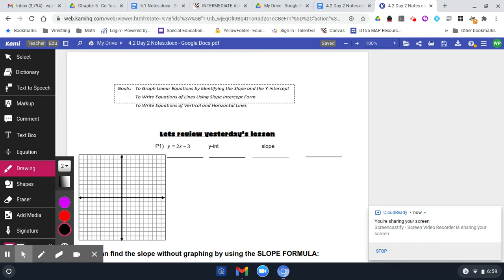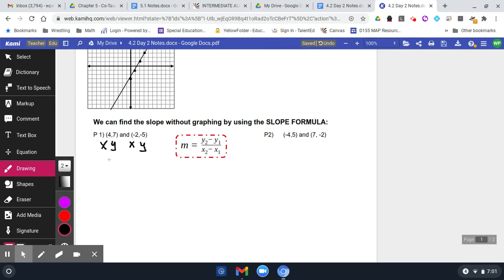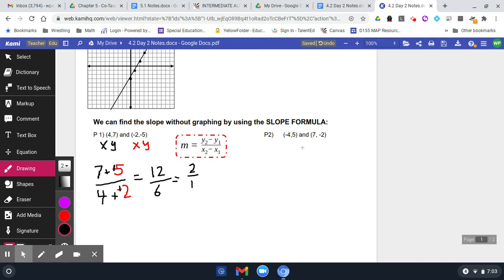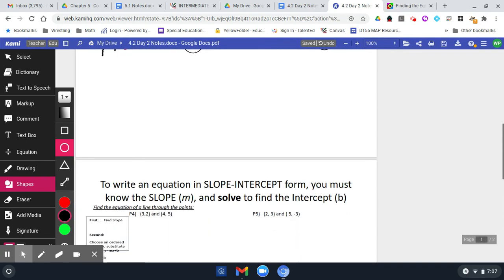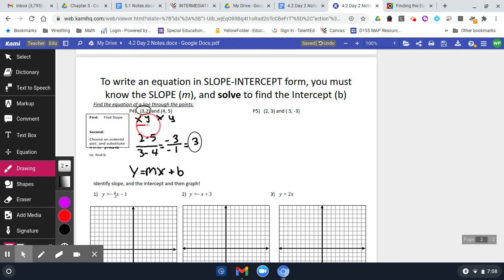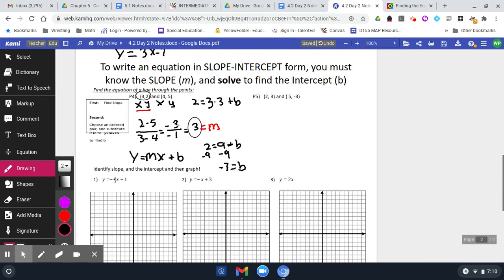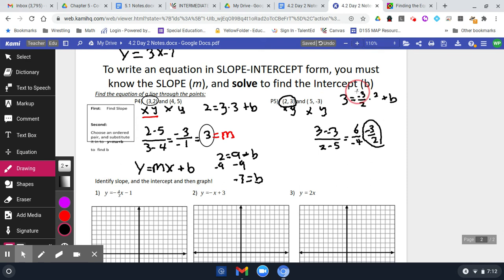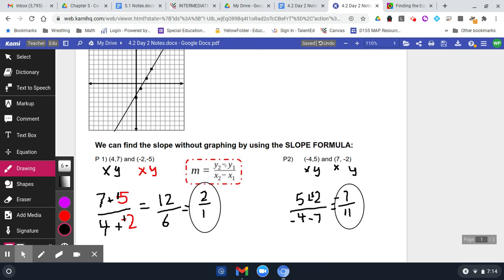Untitled: Dec 4, 2020 7:14 AM